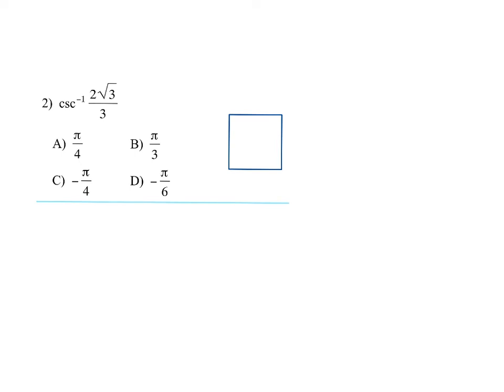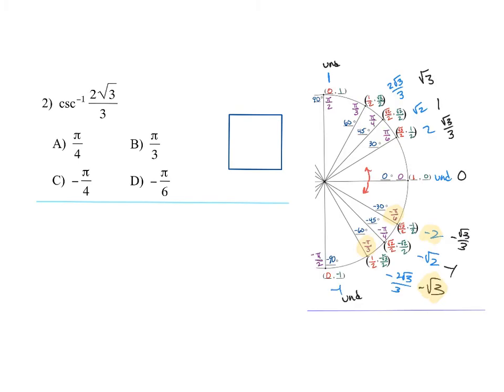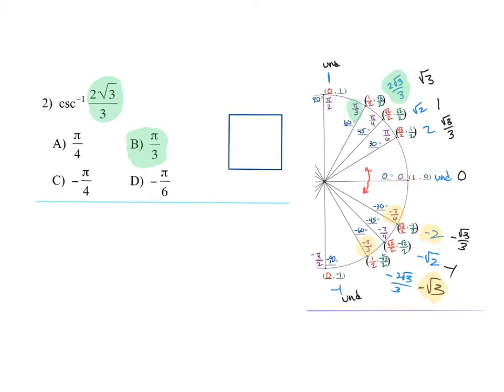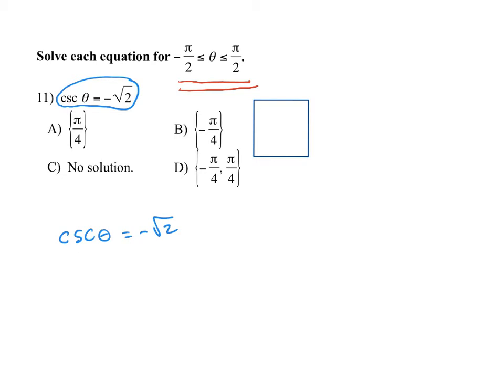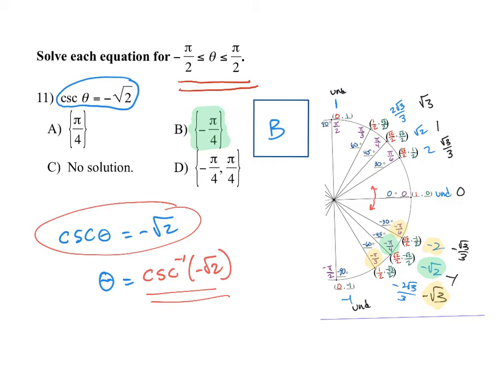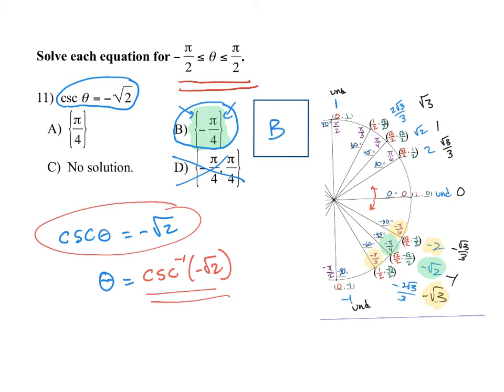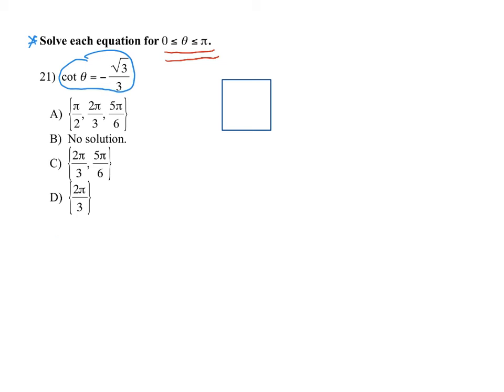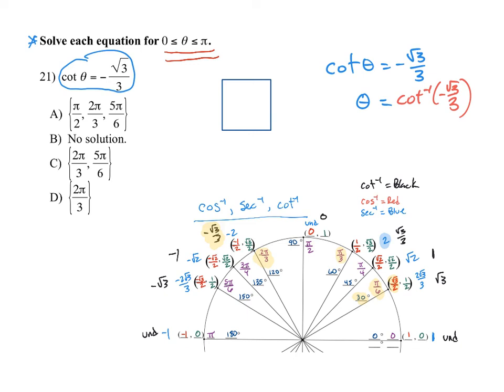Inverse Trig Examples